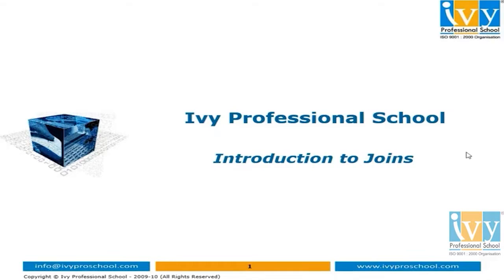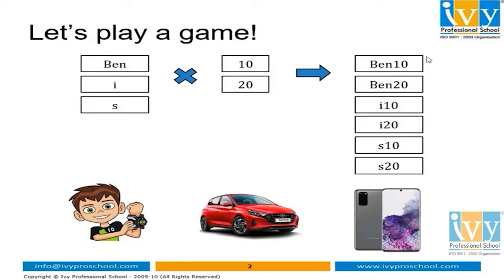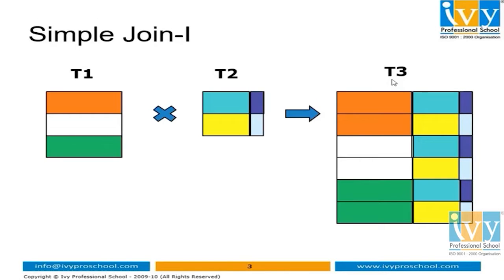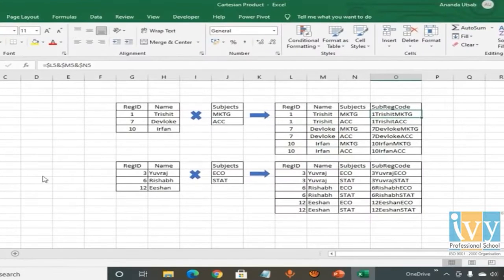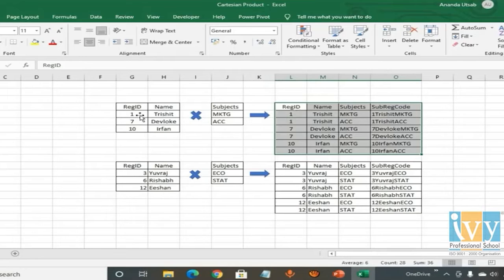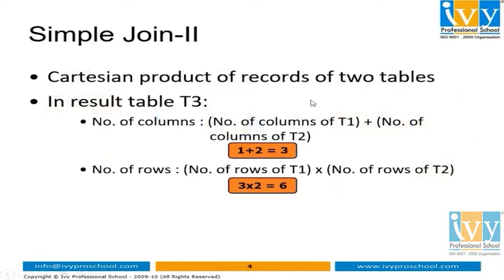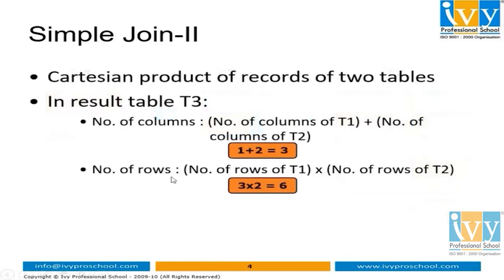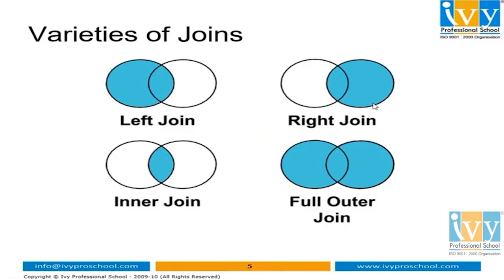Introduction to Joins in SQL| Learn SQL Joins with Examples | Tirtharaj Mukherjee | Ivy Pro Student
In this tutorial, you will be introduced to Joins in SQL and the concept behind it.
The video is created by one of our students, Tirthraj Mukharjee, here he explains the concepts of SQL joins with examples.

Chapters:

0:00 Intro
0:21 Learn the concept of Join with a Game
1:01 Simple Join 1  (cartesian product)
3:02 Simple Join 2  (cartesian product)
3:35 Types of Joins in SQL